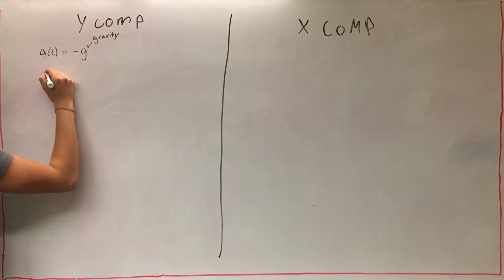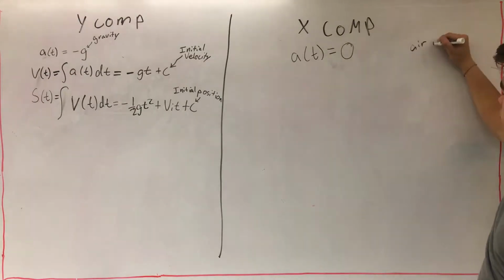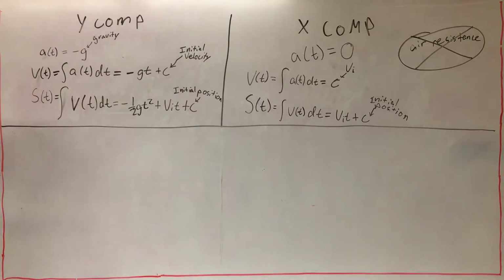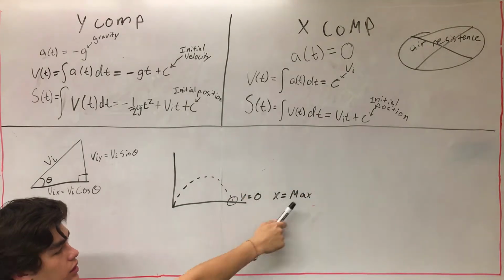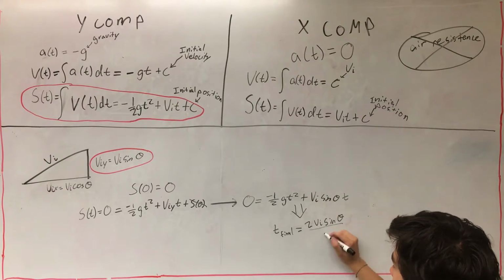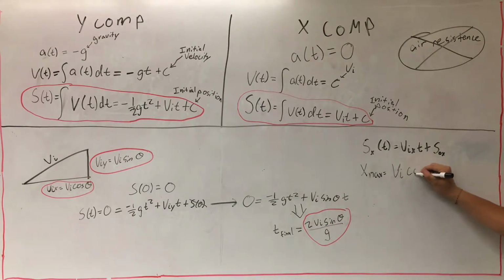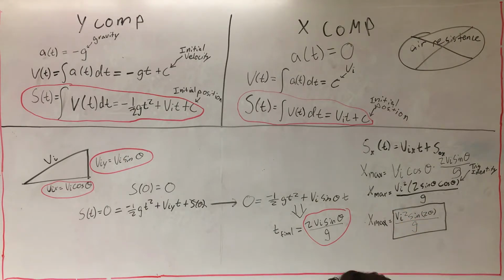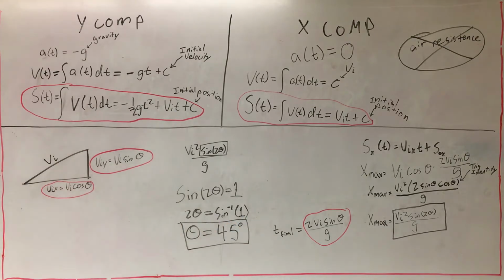Potato Cannon Calc Project